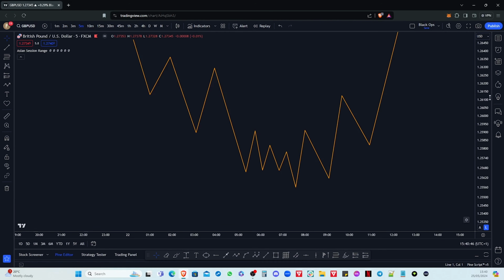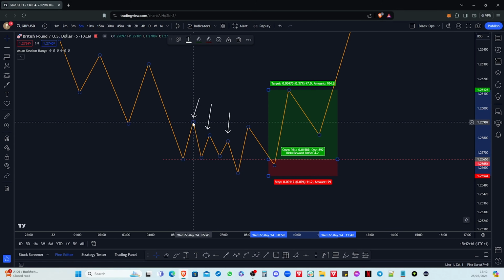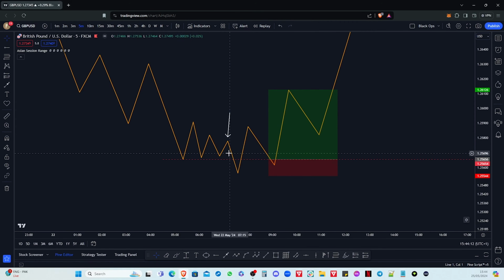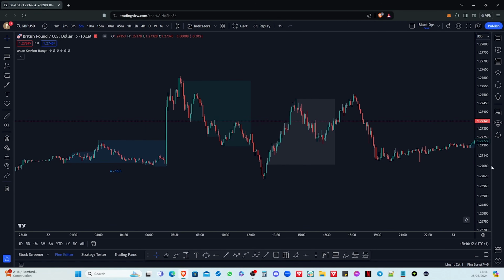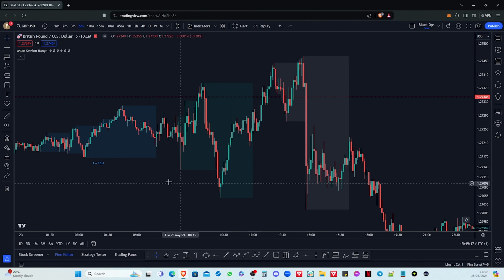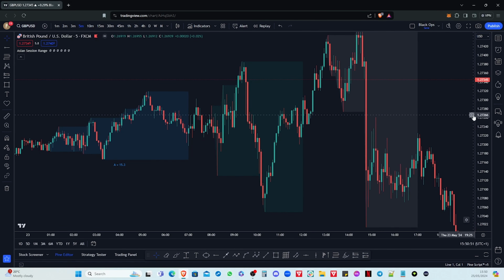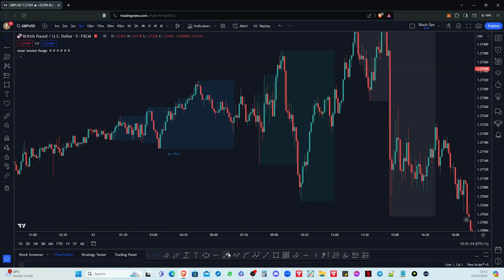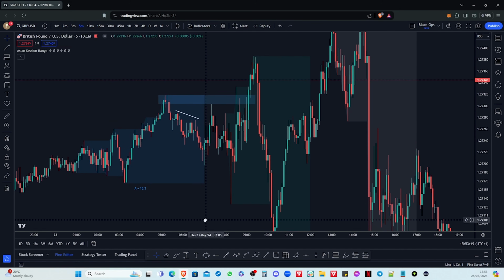Understand ICT Market Structure Shift MSS in under 15 mins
This video covers many ICT SMC concepts including concepts like liquidity sweeps, asian session, london session, new york session, fair value gaps (fvg), buyside liquidity, sellside liquidity, market structure shift (mss), orderblocks and more!